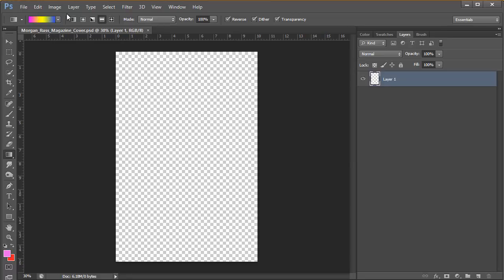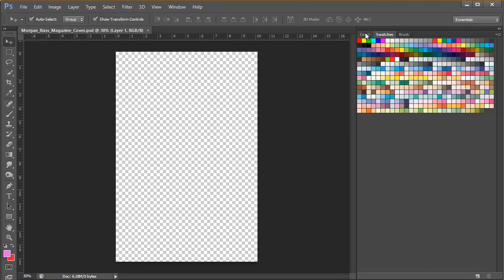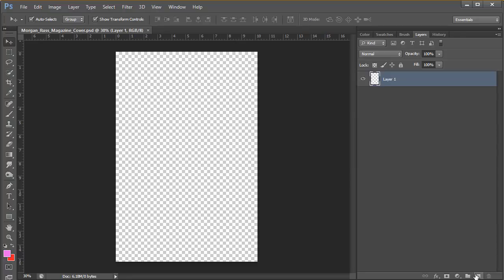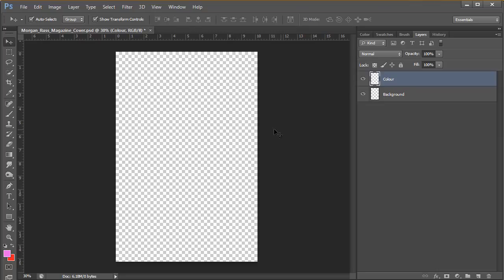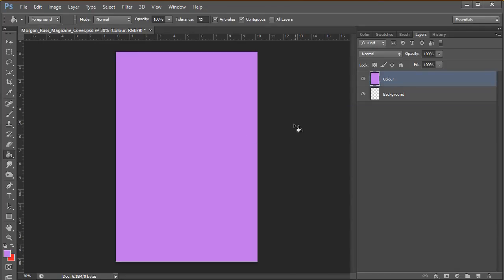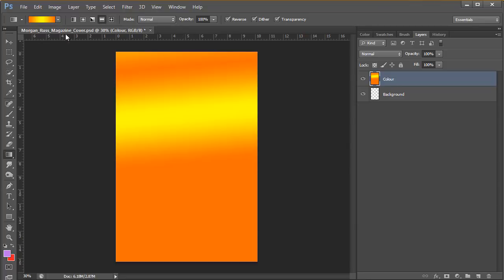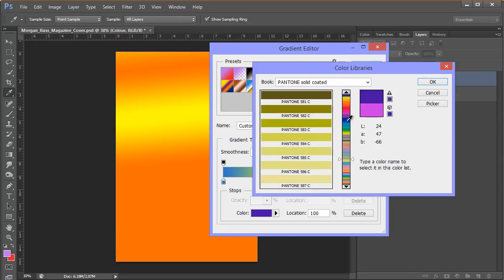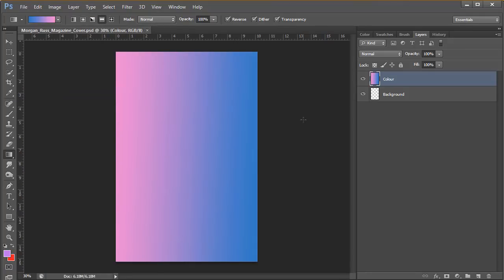Magazine 2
2 Setting up your project